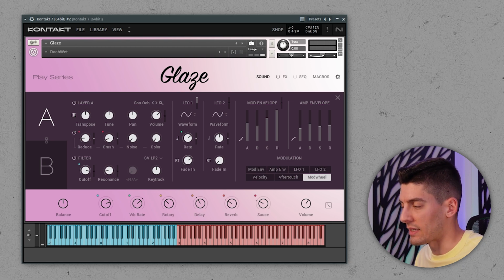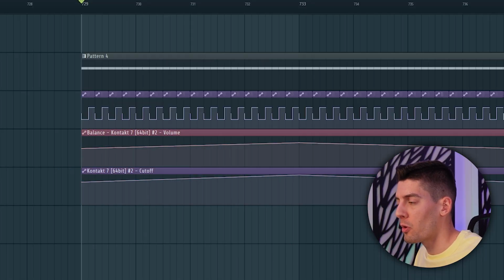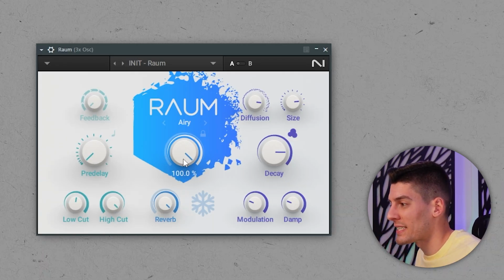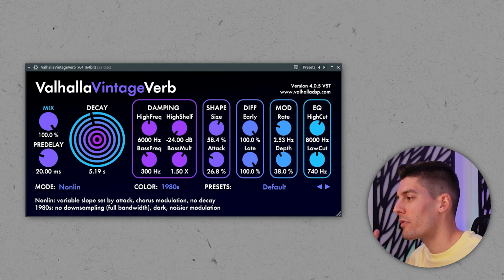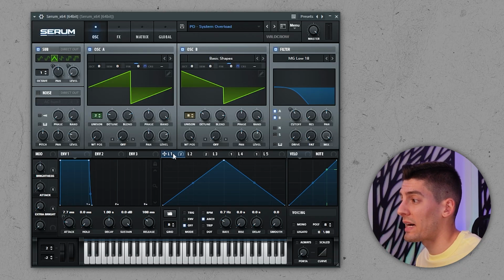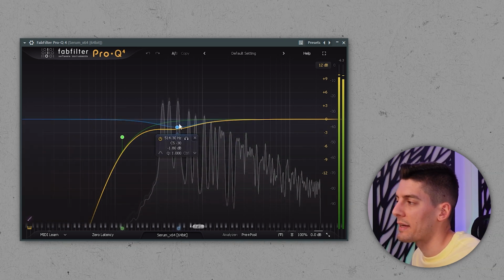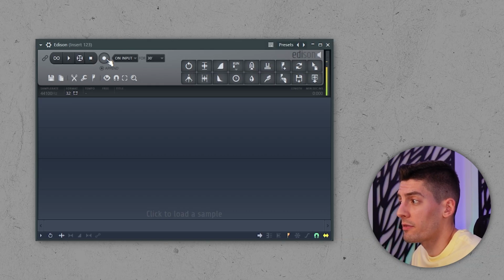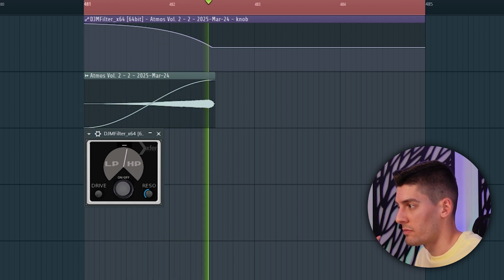Make Atmos Sounds and Instantly UPGRADE Your Music!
▶ Get 'Wildcrow Atmospheres Vol. 2' NOW!

▶▶▶ MY EQUIPMENT ◀◀◀

CHAPTERS

00:00 Atmosphere sounds can make your songs more interesting
00:46 How to make Monophonic Sounds
01:50 How to make Drone Sounds
03:28 How to make Melody Atmosphere Sounds
04:30 How to make Tremolo Atmosphere Sounds
05:02 How to make Reverse Vocals FX